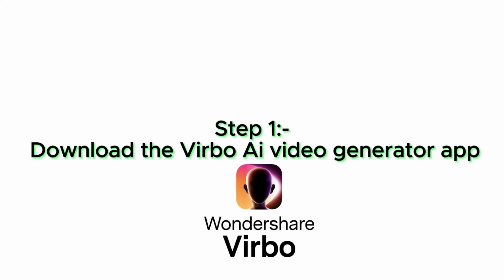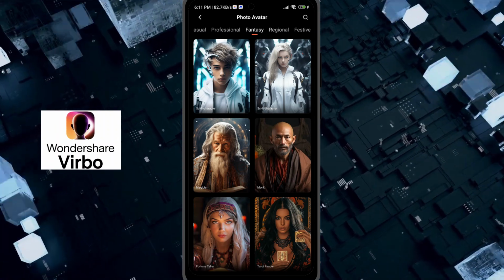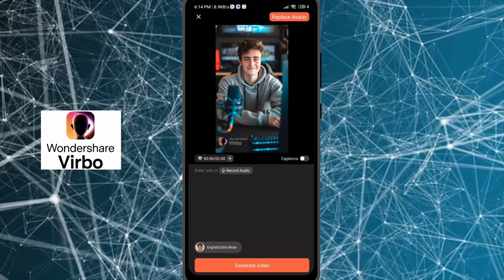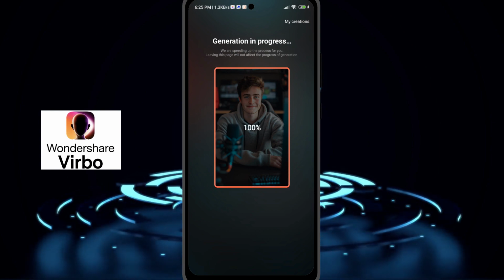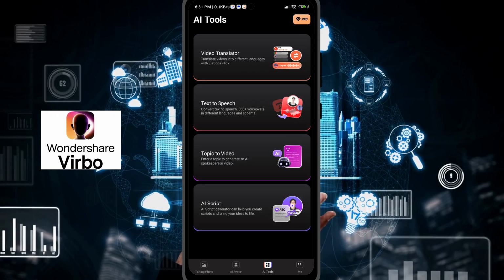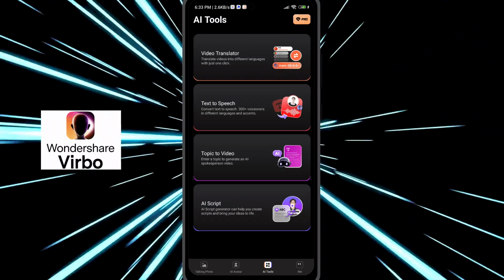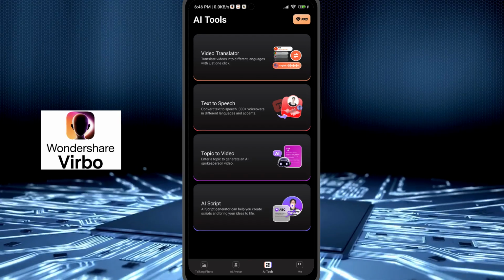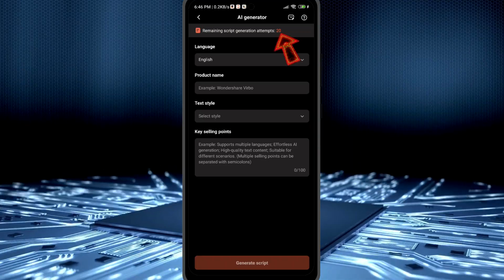Create Your Own Talking Avatar Using Free Wondershare Virbo AI On Android Phone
Create Your Own Talking Avatar Using Free Wondershare Virbo AI On Your Android Phone. Get ready to bring your virtual persona to life with our step-by-step guidance! Meet Wondershare Virbo android ai – your next-level talking avatar that totally gets you.

Imagine having a digital buddy that makes your videos pop, your presentations come alive and engage your audience just the way you do. Wondershare Virbo is all about that! It’s smart, it’s intuitive, and it brings your ideas to life with just a few taps.

Whether you’re a teacher reaching out to students, a marketer making waves, or just someone who loves to create, Virbo is here to amp up your game. With its sleek talking avatar, you can make content that speaks, literally!

Ever felt like creating an awesome video is a hassle or just too time-consuming? Well, get ready to have your mind blown! Introducing Wondershare Virbo – the game changer for video creation!

For all you go-getters, marketers, and storytellers, Virbo is your new best friend! With our groundbreaking Text-to-video AI, transform your ideas into engaging videos in a snap. No more long hours editing — just type it, and bam! Virbo turns it into a vibrant video, so you can focus on your message, not the mouse clicks.

But wait, it gets cooler! Need a voice that charms? Virbo Text to Speech AI tool gives your content a voice that's nothing short of compelling — natural, clear, and just what you need to captivate your audience.

Dreaming of ads that convert like crazy? Dive into Virbo's library and craft commercial ads with AI efficiency that sell your vision while you sip that coffee.

Simple to use, yet powerful in impact. Want to stand out in the digital crowd? Give Wondershare Virbo android ai a go and watch the magic unfold. Your audience won't just hear you; they'll feel the connection. Ready to be unforgettable? Try Virbo today!